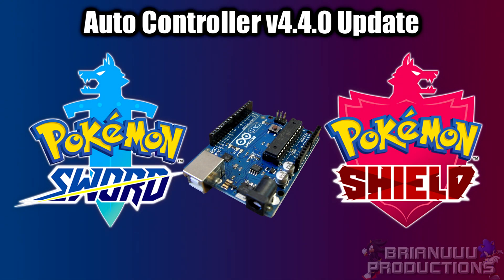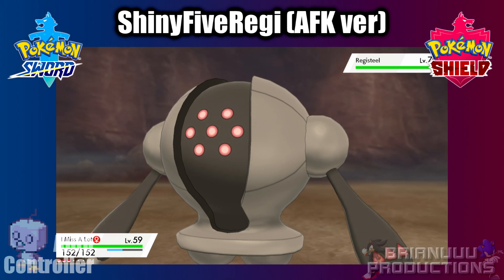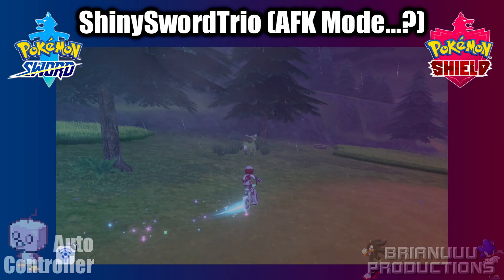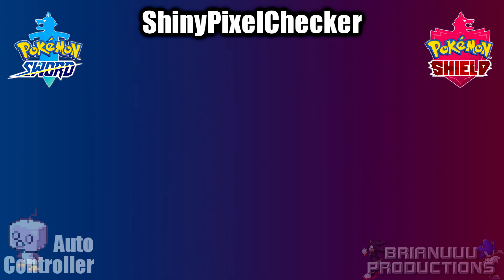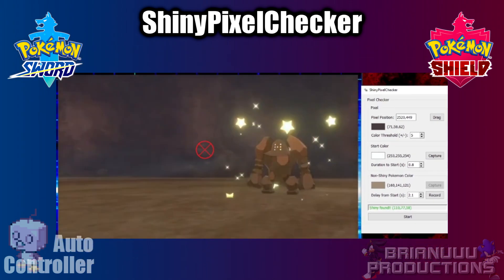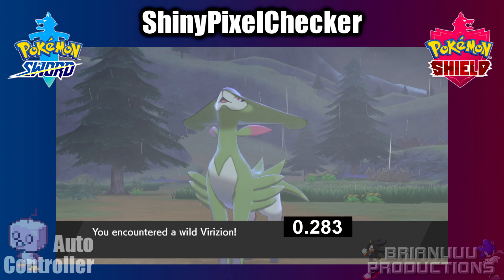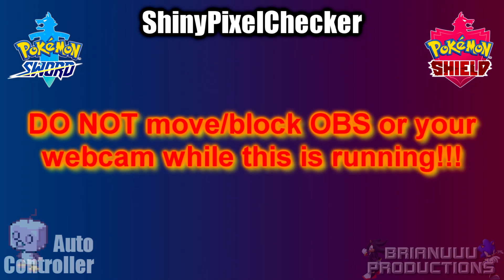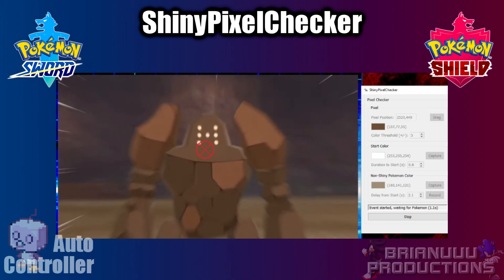AUTO AFK SHINY REGI HUNTING & ShinyPixelChecker - Pokemon Sword & Shield Arduino Auto Controller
Auto Controller update for Crown Tundra DLC! This version 4.4.0 features afk version of ShinyFiveRegi, and a new PC program ShinyPixelChecker!

If you are new to this please watch this video with the timestamp at the pinned message: